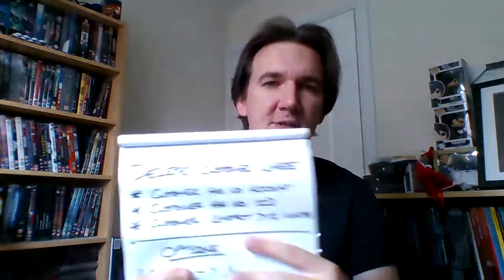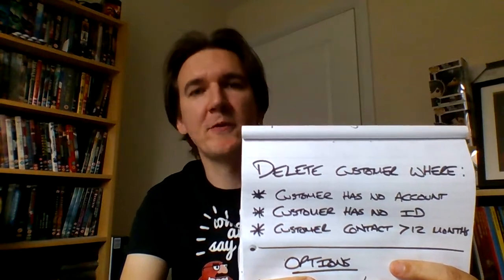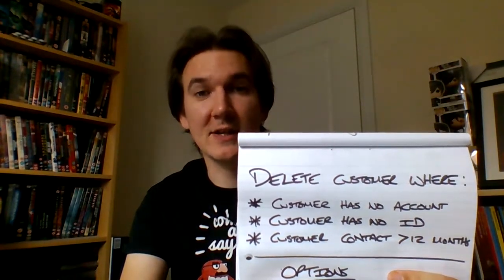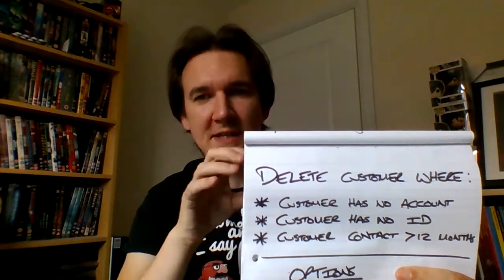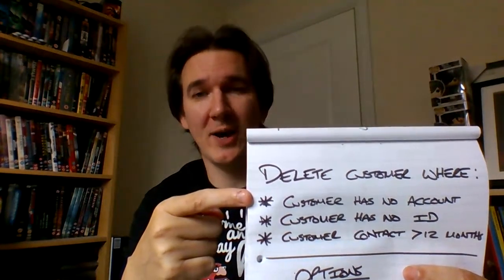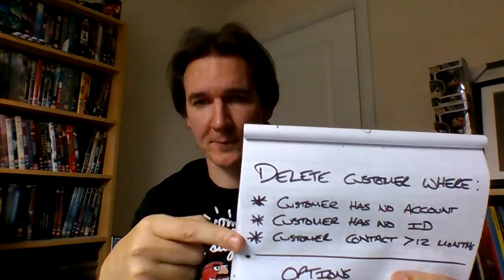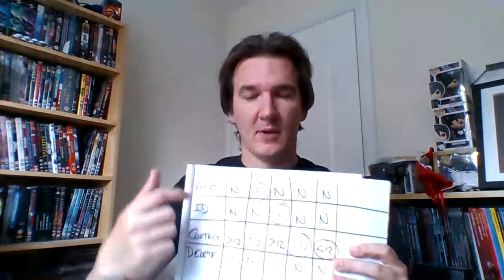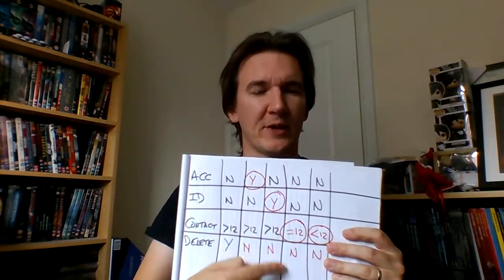How I make a Test Case Matrix, using decision table / truth table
In this video I describe how I make a Test Case Matrix, using decision tables / truth tables, how they can be used for both front-end and back-end testing, and help you to push for further questions.